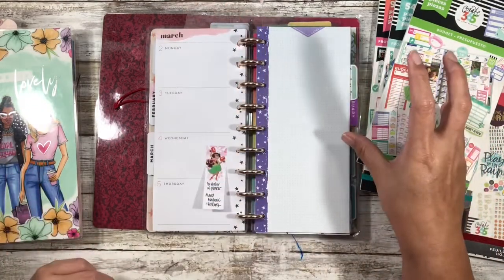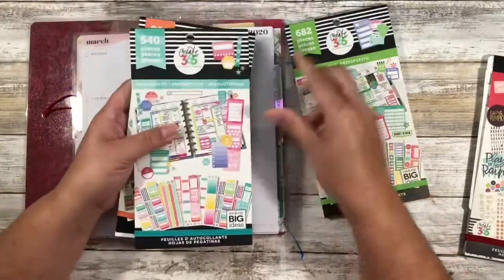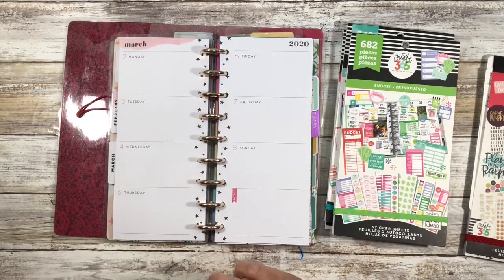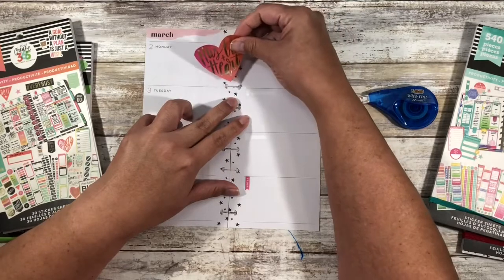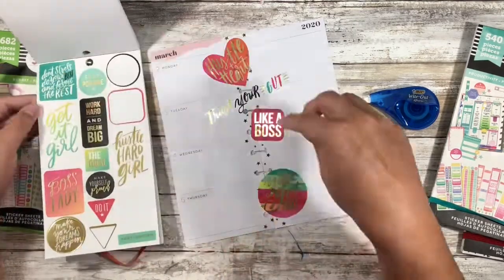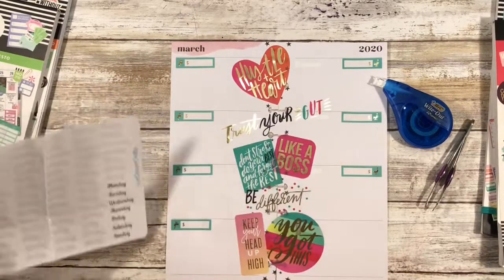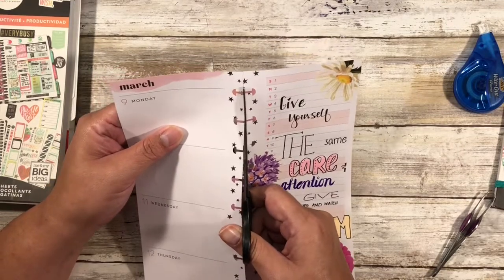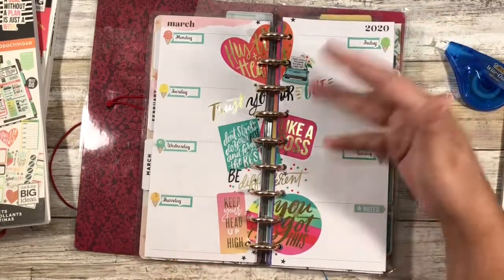Happynichi | Skinny Classic Happy Planner | March Madness Challenge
Check out the latest installment of nichiSaturday!

Happy Planner Half Sheet size: 9.25 inches tall by 4.125 inches wide.

Rena and Krystal's Luxclevercrafts Etsy Shop

And I'm joining Jazmin and Miranda (links below) in nichisaturday. Every Saturday, I'll join these ladies in doing a nichi video and using these hashtags.

Happy Planner Productivity Sticker Book (pink)
Happy Planner Productivity Sticker book (teal)
Happy Planner Budget Sticker book
HiTec C Black Pen